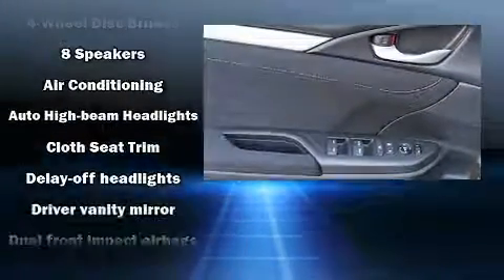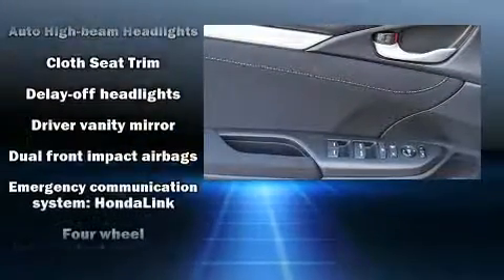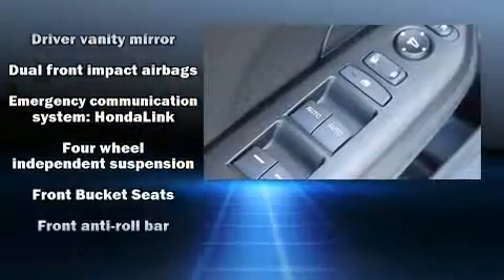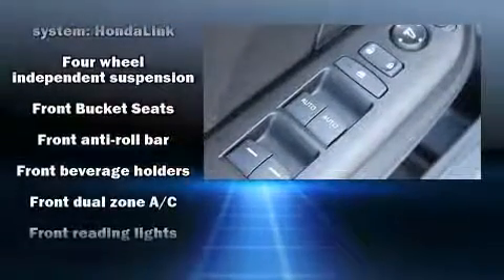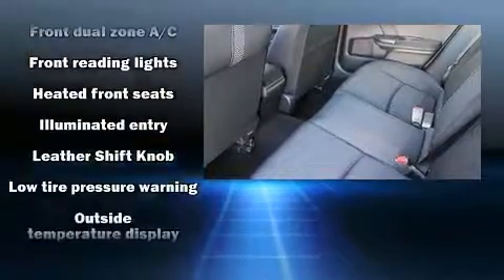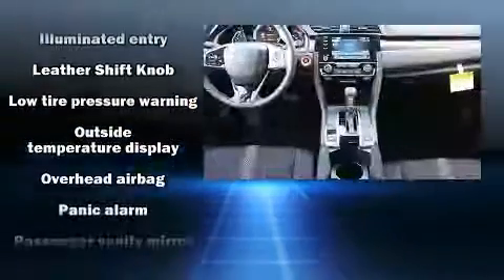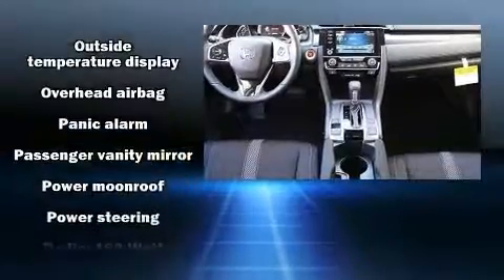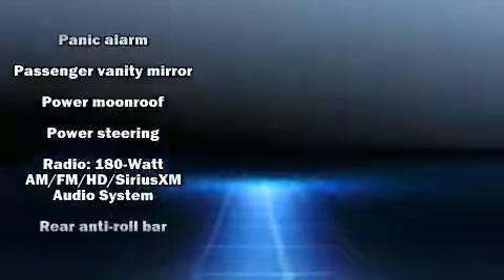2019 Honda Civic EX in Ventura, CA 93003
Familiarize yourself with the 2019 Honda Civic This 4 door, 5 passenger sedan stands out among competitors in its class! Performance and efficiency are both prioritized thanks to the efficient 4 cylinder engine, and for added security, dynamic Stability Control supplements the drivetrain. A turbocharger is also included as an economical means of increasing performance. It's equipped with tons of terrific amenities, but it won't break your budget. Like heated seats, speed sensitive wipers, a trip computer, an outside temperature display, lane departure warning, remote keyless entry, cruise control, and more. For drivers who enjoy the natural environment, a power moon roof allows an infusion of fresh air. Audio features include an AM/FM radio, steering wheel mounted audio controls, and 8 speakers, providing excellent sound throughout the cabin. In the event of a rollover collision, side curtain airbags provide additional protection for outboard seated passengers. We pride ourselves in consistently exceeding our customer's expectations. Stop by our dealership or give us a call for more information.